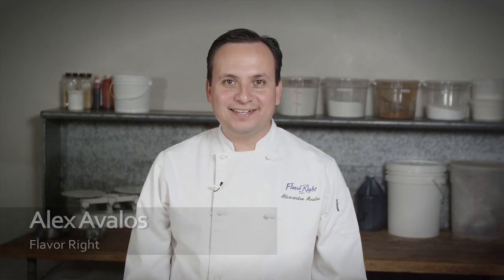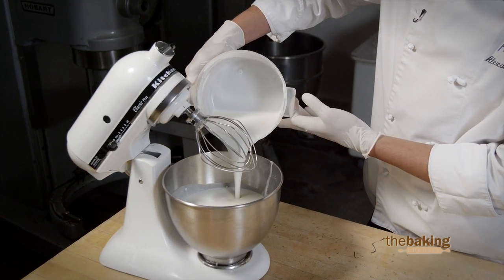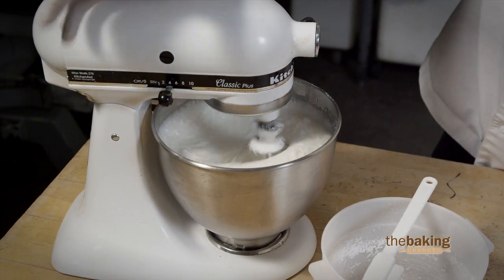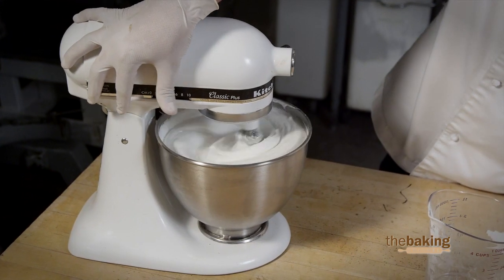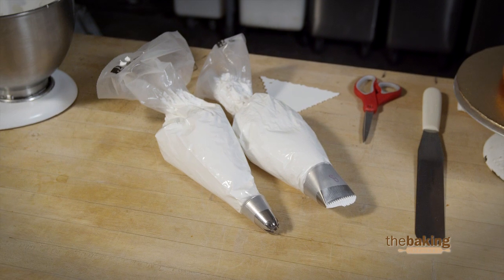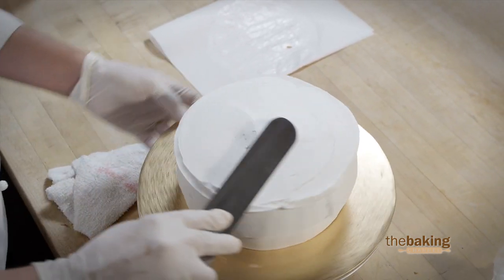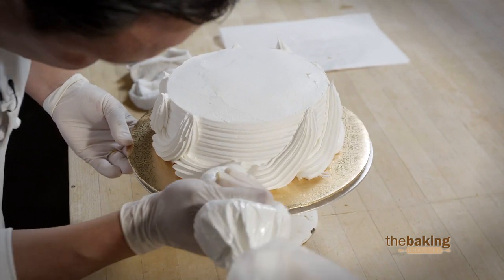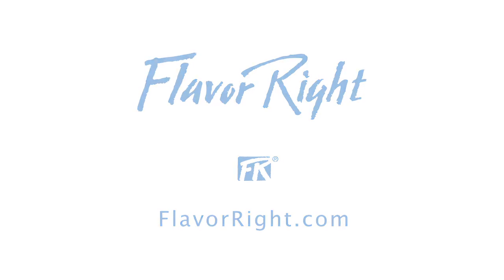Buttercream Style Cake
Alex Avalos shows you how to make a Buttercream Style Cake using Custom Ice from Flavor Right.